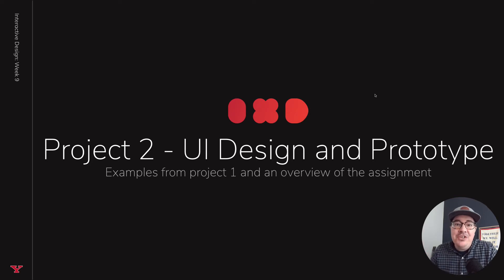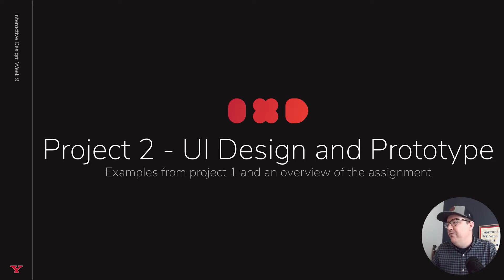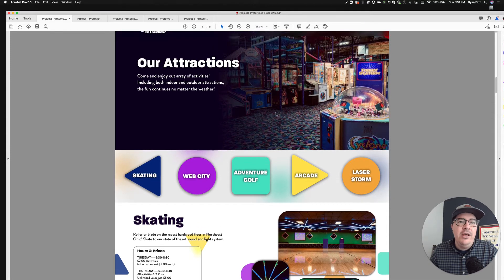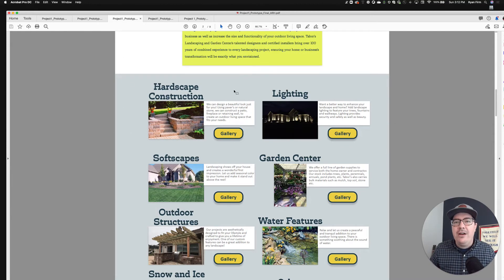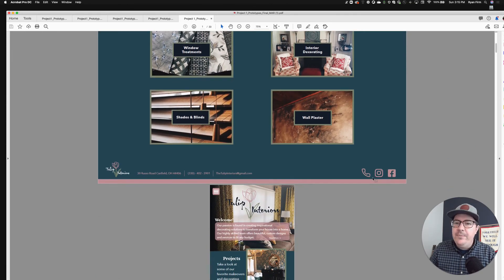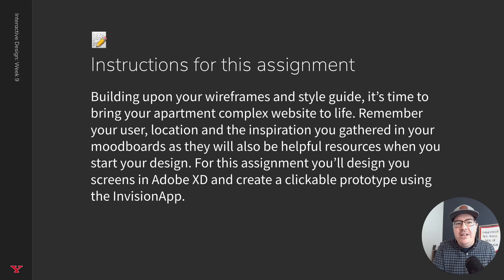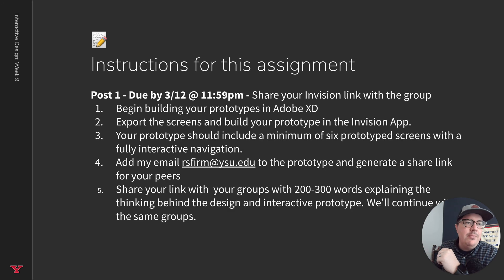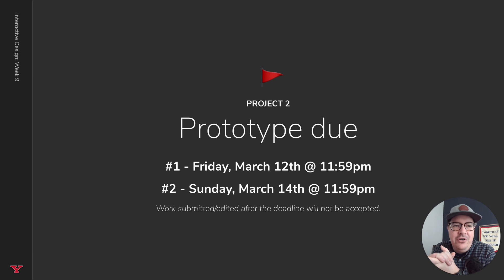YSU / GID / IXD - Milestone #5 Overview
In this video, I'll go over some of the highlights from project #1's UI designs and cover the requirements for the assignment